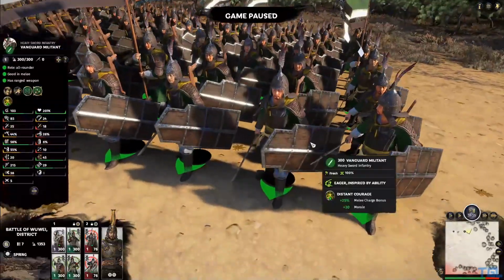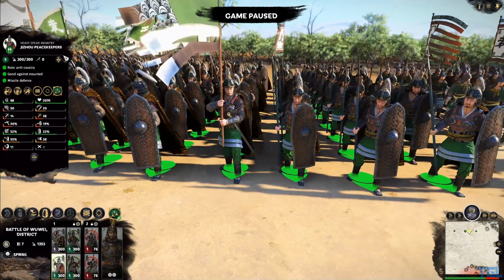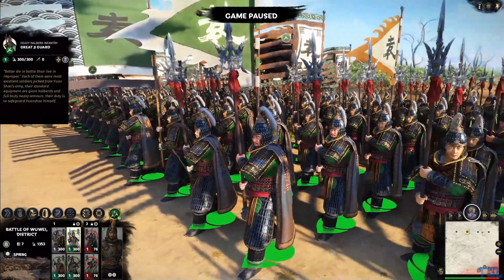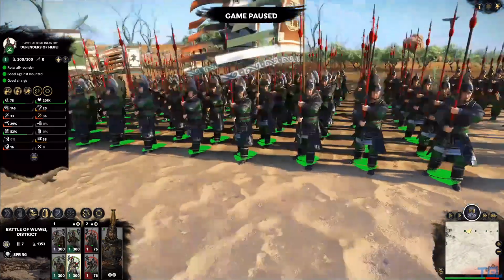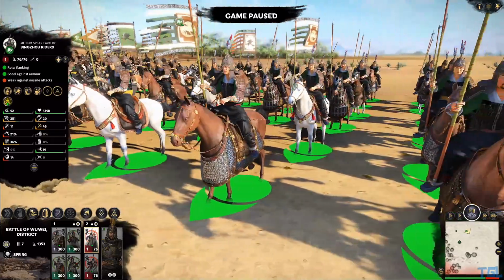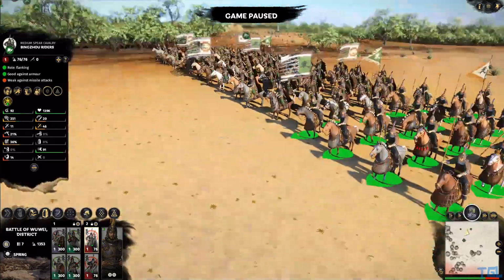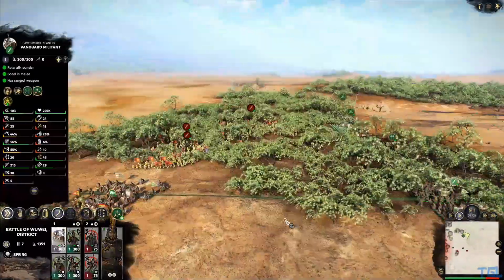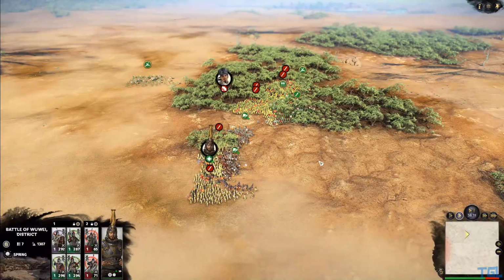Total War: Three Kingdoms - Radious Units Yuan Shao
New to the channel? I do Let's Play videos and general Gameplay – generally with my constant commentary attempting to explain what I am doing!